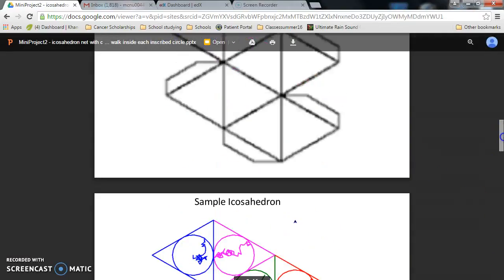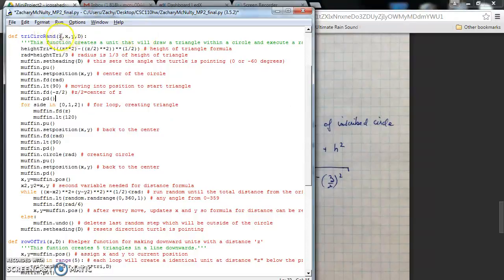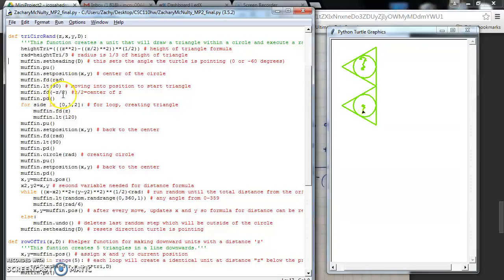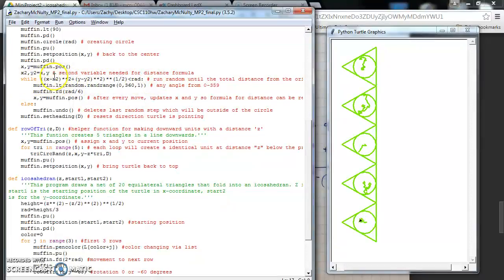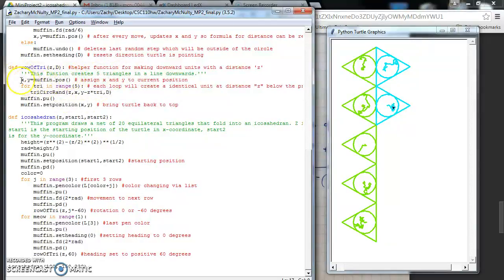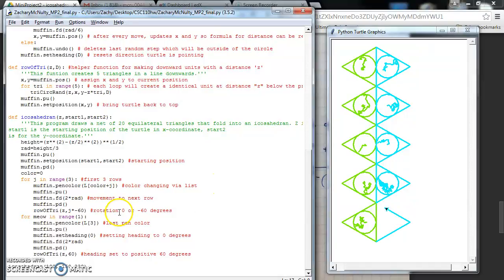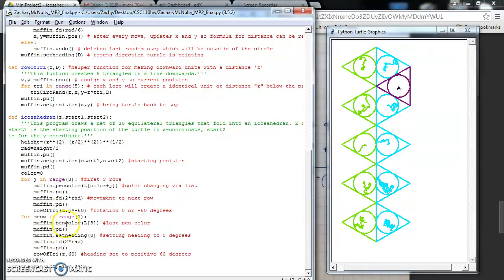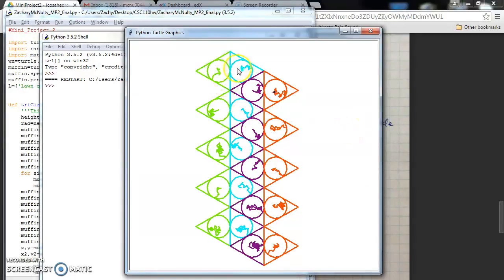ZacharyMcNulty MP2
Mini project 2 from CSC110 summer quarter.  My turtle, Muffin, makes a bunch of triangles.